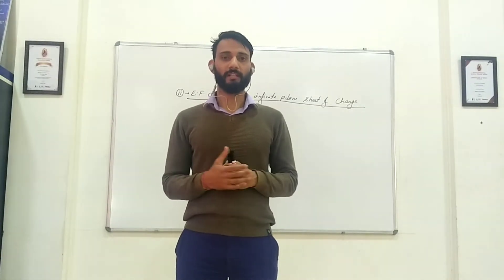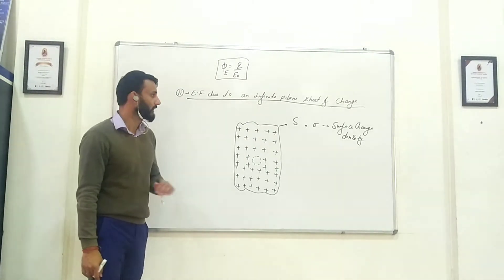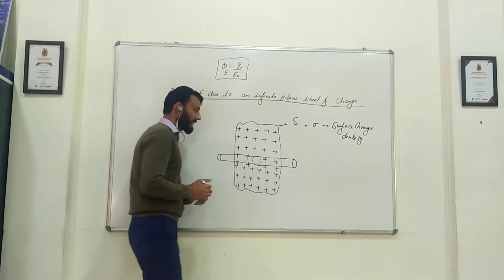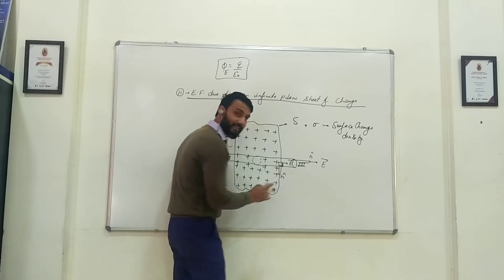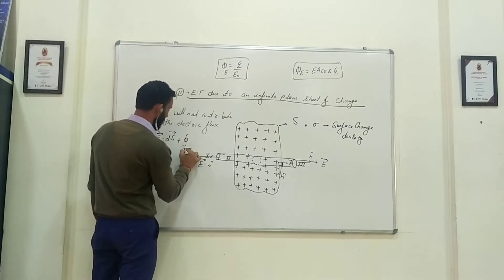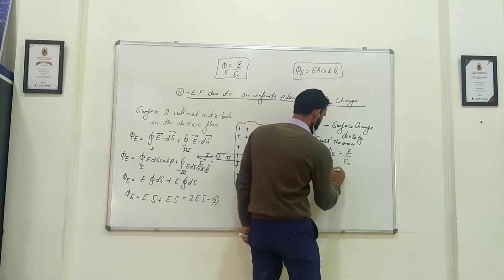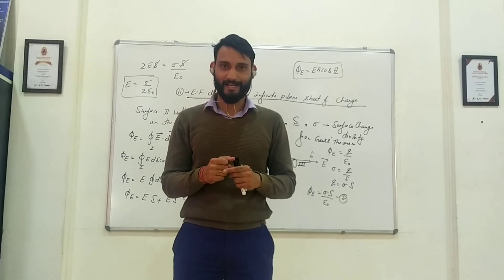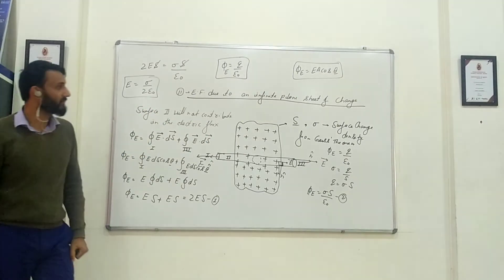Derivation of Electric Field due to an Infinite Plane Sheet of Charge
In this  video derivation for the  expression of Electric  Field due to  an infinite plane sheet of charge is derived and explained.